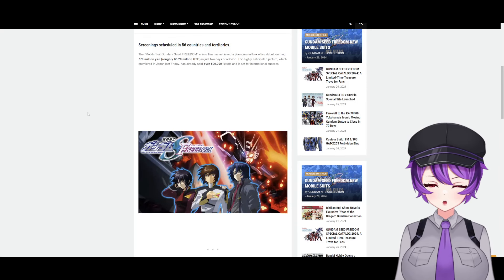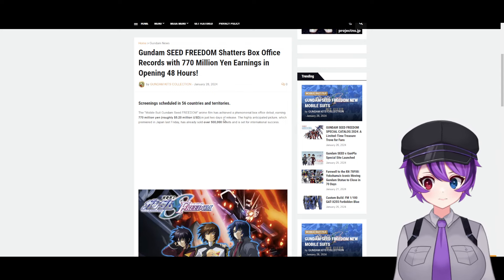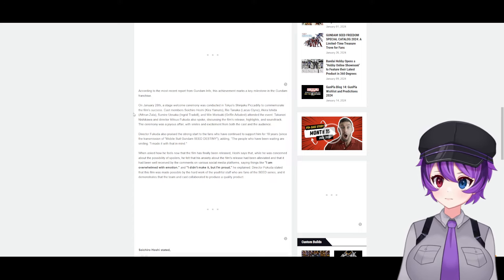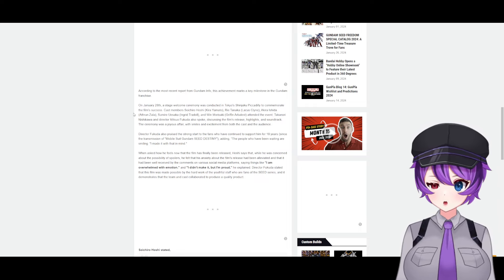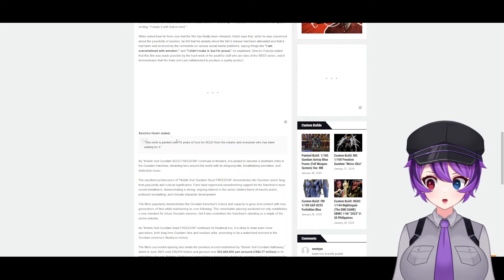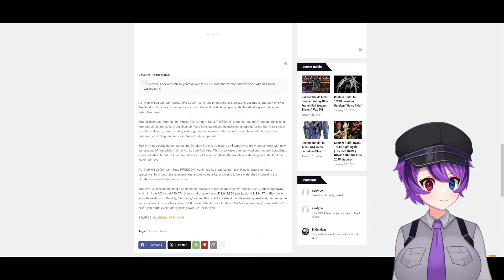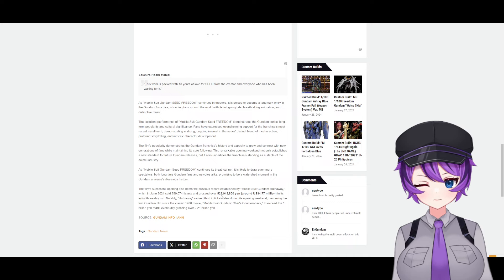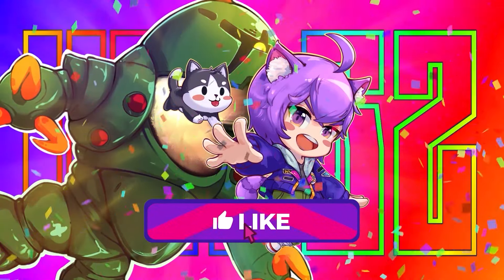Gundam SEED FREEDOM Shatters BOX OFFICE RECORDS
The "Mobile Suit Gundam Seed FREEDOM" anime film has achieved a phenomenal box office debut, earning 770 million yen (roughly $5.20 million USD) in just two days of release. The highly anticipated picture, which premiered in Japan last Friday, has already sold over 500,000 tickets and is set for international success.